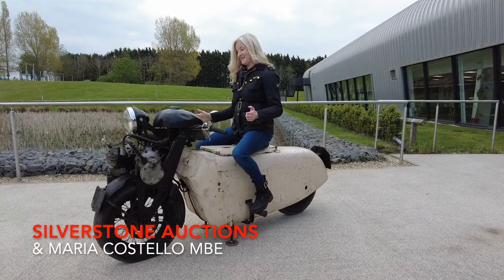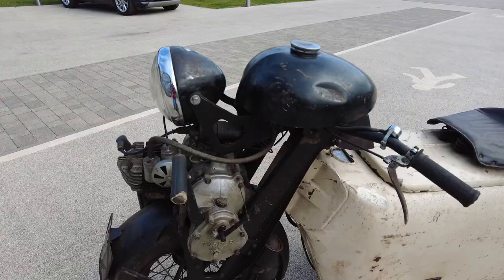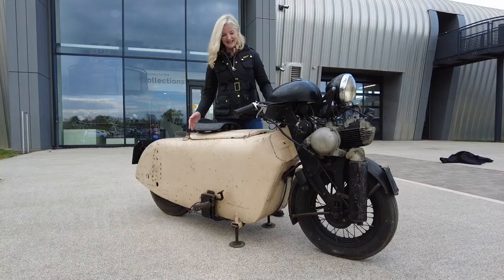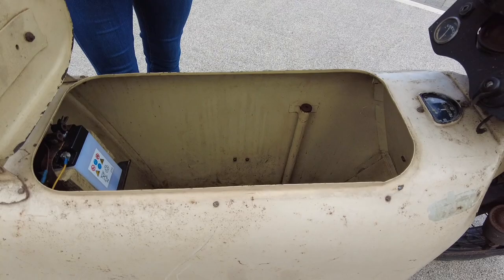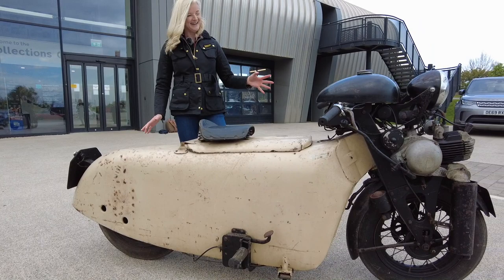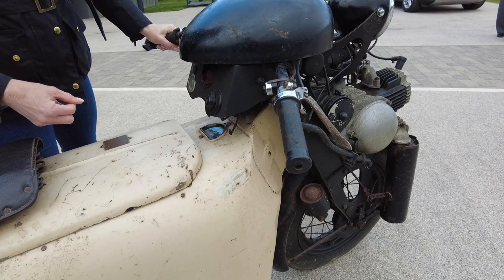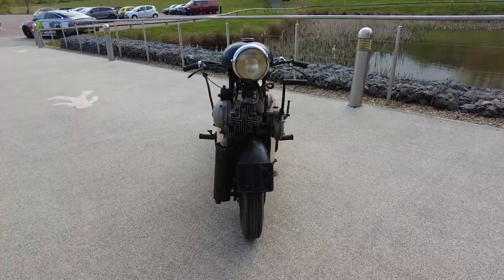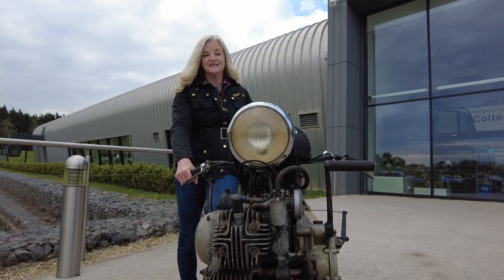Maria Costello MBE reviews the Turner By-Van, Silverstone Auctions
Maria Costello MBE reviews the Turner By-Van to be offered at No Reserve at the Motorcycle News, MCN Festival of Motorcycling on the 14th of May.